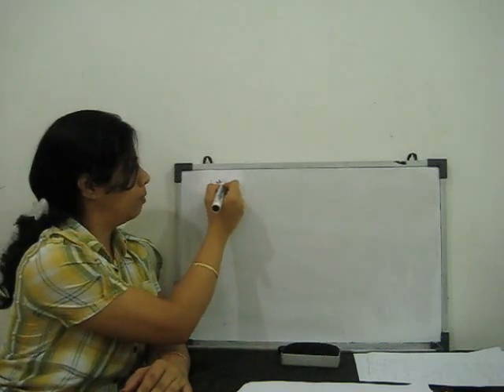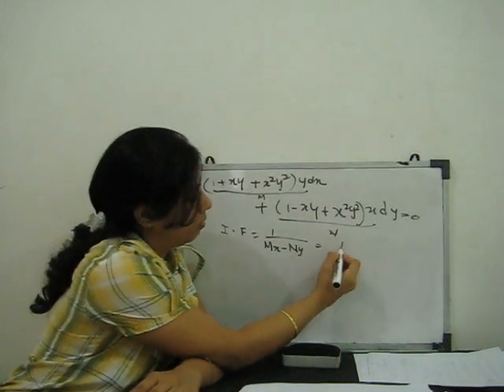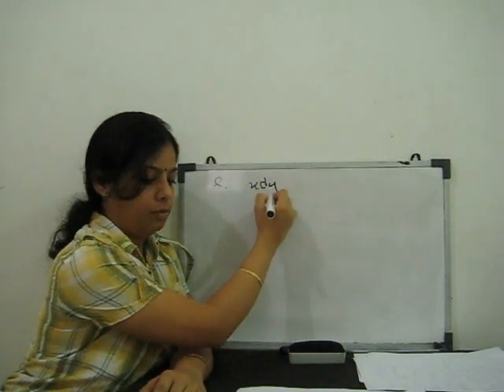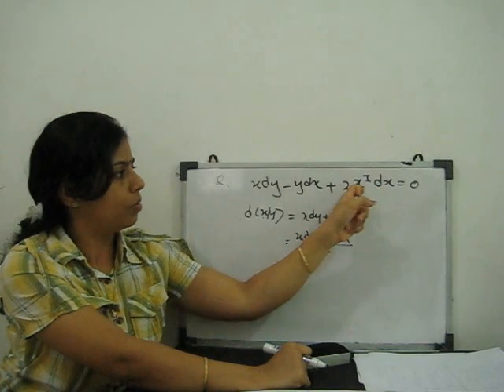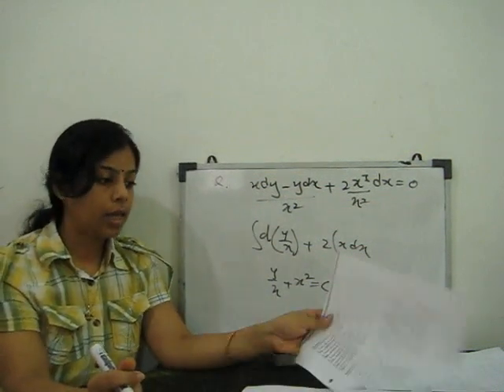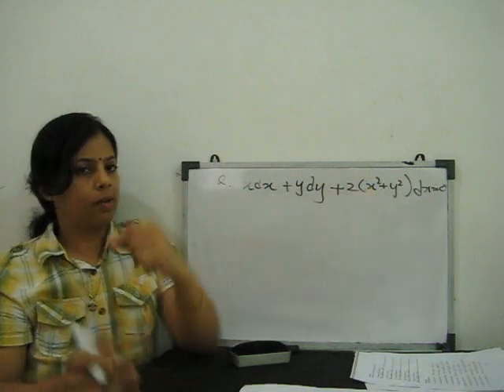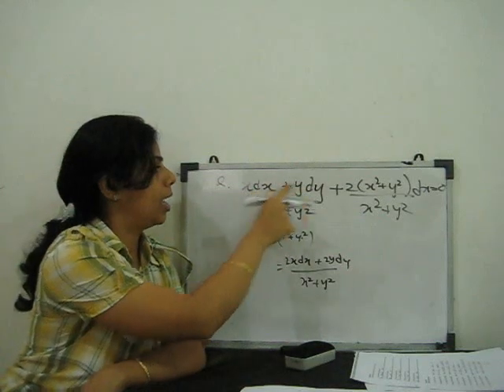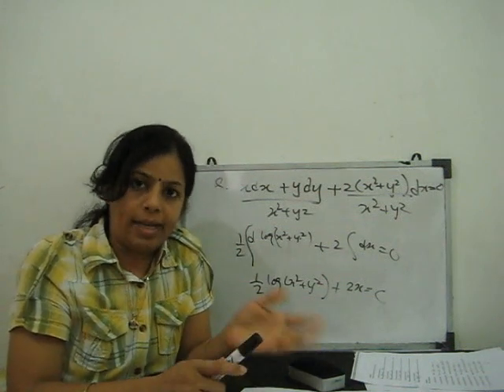reducible to exact differential equation - Part 2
see and learn how to solve reducible to exact differential equation of first order